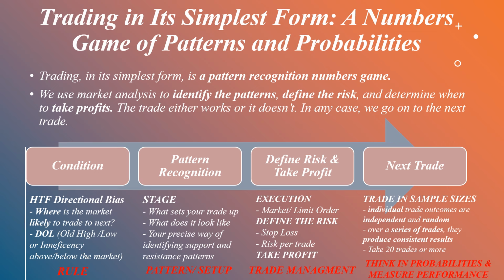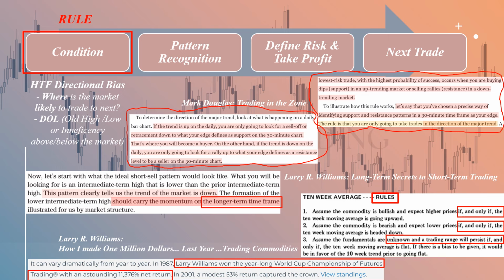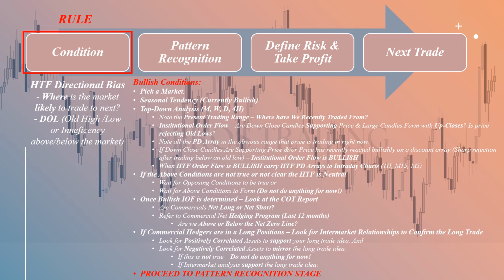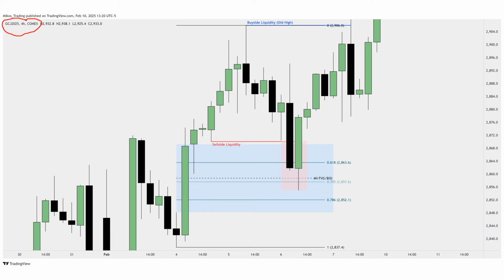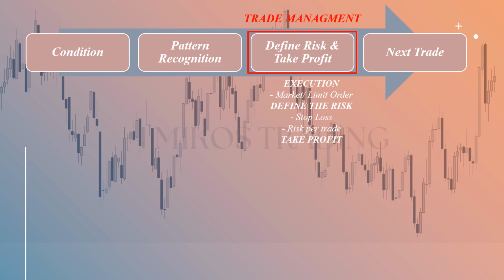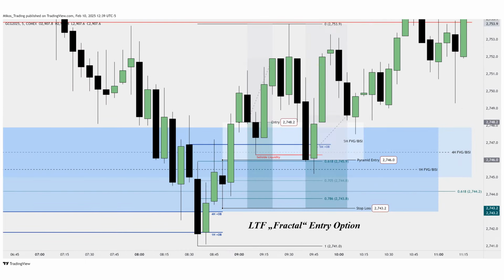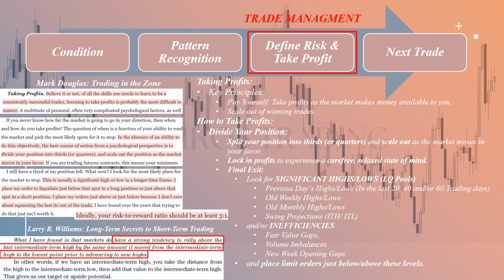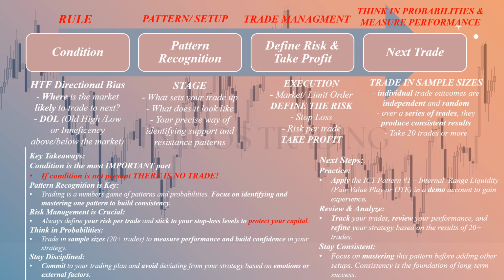Master ICT's Favorite Pattern: Internal Range Liquidity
In this video, we dive deep into ICT Pattern #1: Internal Range Liquidity (Fair Value Play or Optimal Trade Entry). Learn how to identify this powerful setup, manage risk, and execute trades with precision. Whether you're a beginner or an experienced trader, this strategy will help you improve your trading consistency and profitability.

Key Topics:
Condition/Rule before looking for the setup
Understanding the ICT Pattern #1
Identifying the pattern in real market environment
Trade managment